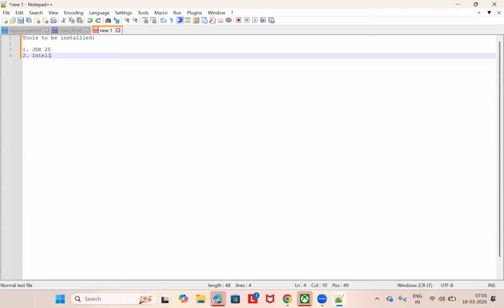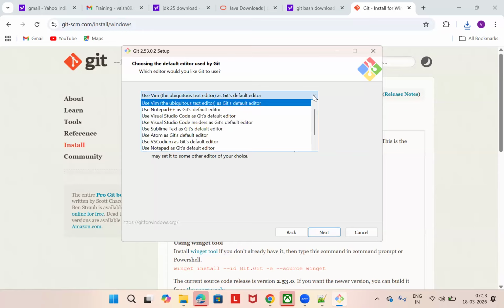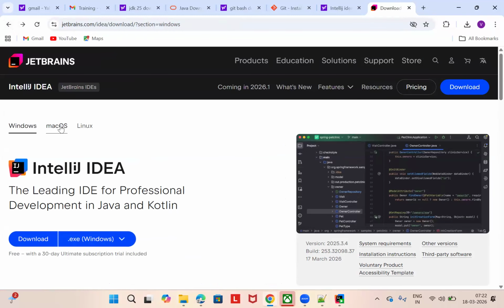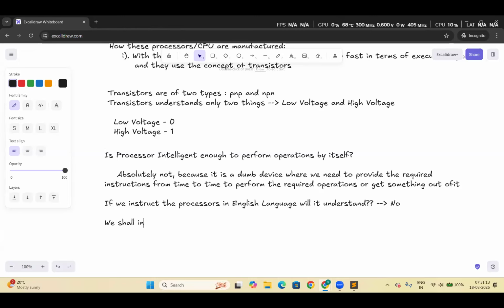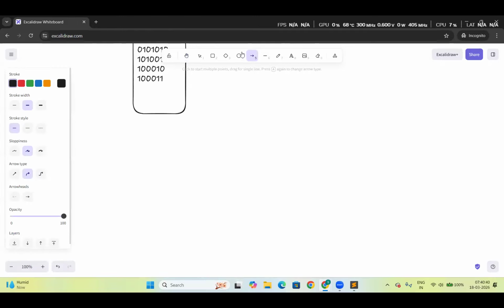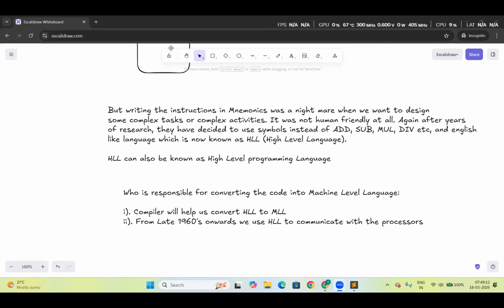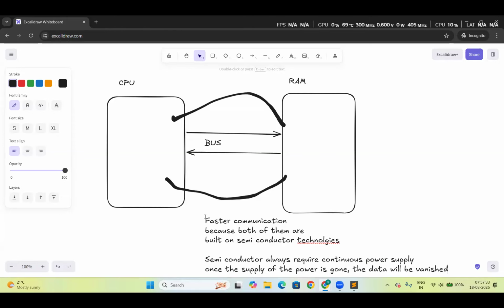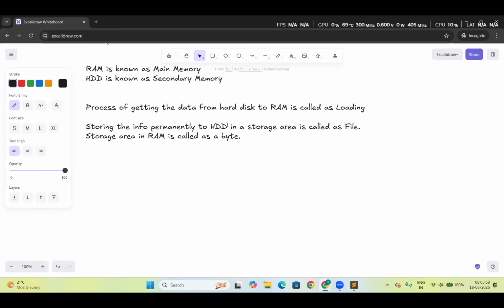Selenium with java Day1 On 18th March 2026.Pls contact or WhatsApp us on +91-9133190573 to enroll.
2) Cloud Performance Engineering in DevOps - Core to Master Level

9) SAPGUI protocol - Performance Testing for SAP applications Using LoadRunner

19)Automated Performance : End user experience , Monitoring and Jenkins Pipeline execution – Crash Course

28)Winning New Performance Testing Clients and Presenting Performance Test Proposals

29)Crash Course On Performance Monitoring – End User Experience of Web and Mobile Apps